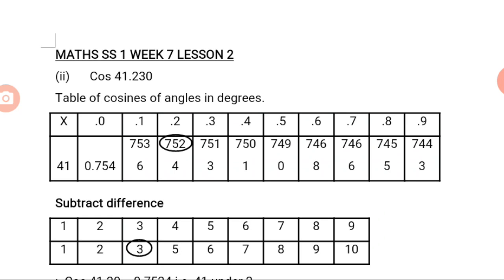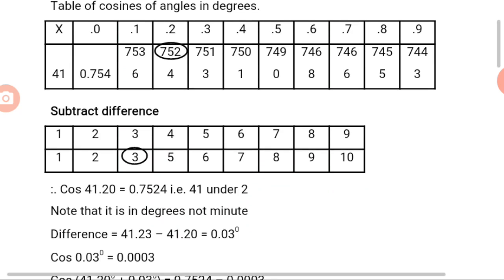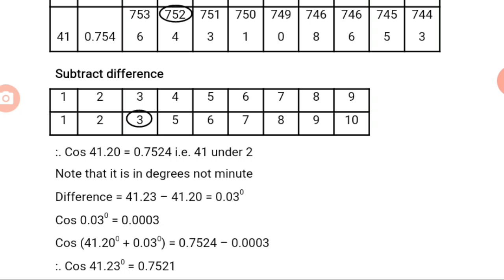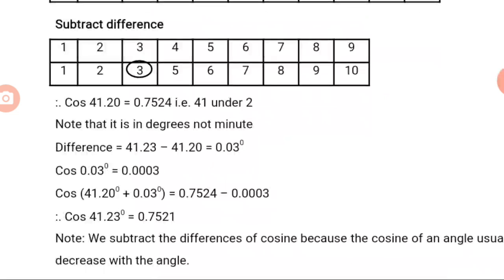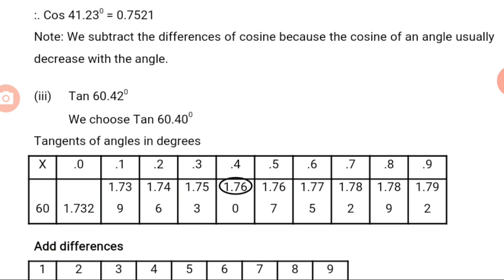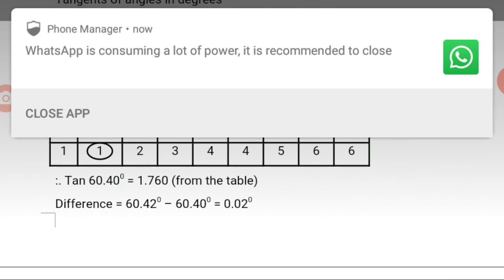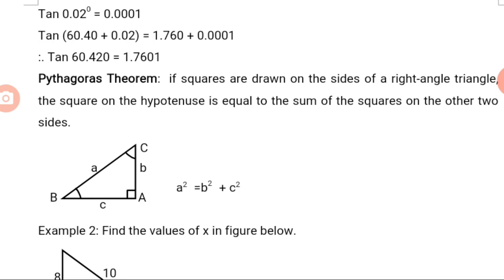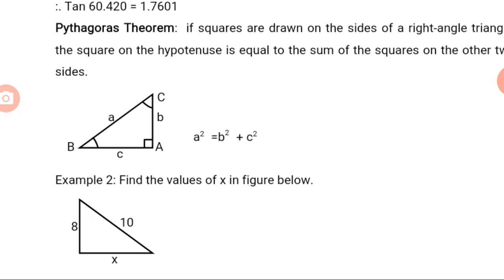MTH SS1 WK7 L2